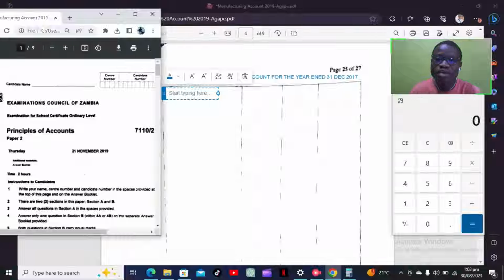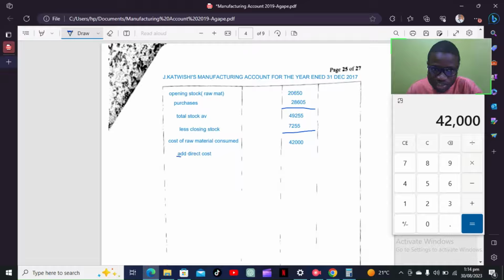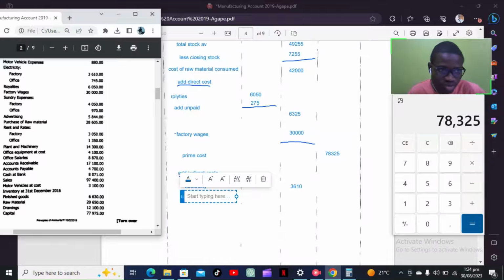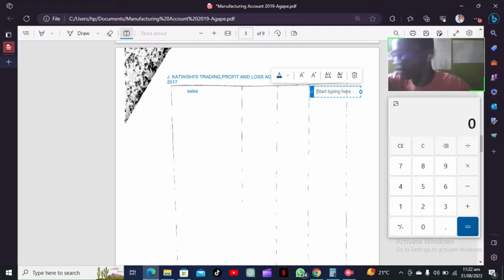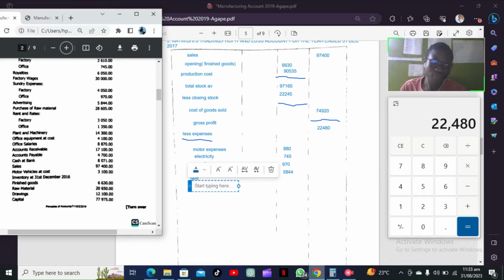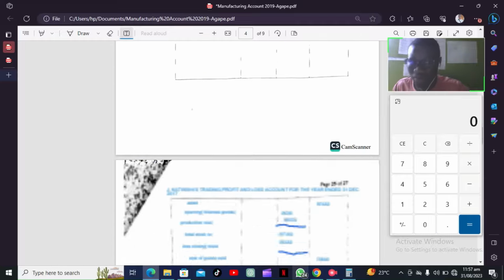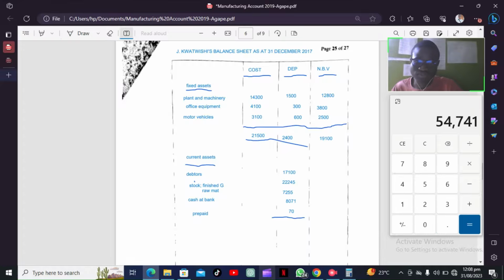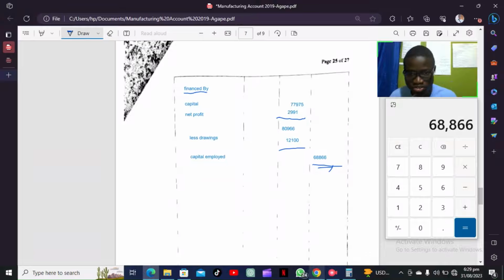2019 Internal Principles of Accounts (ECZ). *Manufacturing Account*. Grade 12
Do you want to know how to solve the Manufacturing Account and actually balancing it, this video will give you insight on how to correctly enter balances, how to deal with adjustments to final accounts and how to handle depreciation.
In the video steps on how to write up a Manufacturing Account, The Trading, Profit and Loss and finally the Balance Sheet are shared...